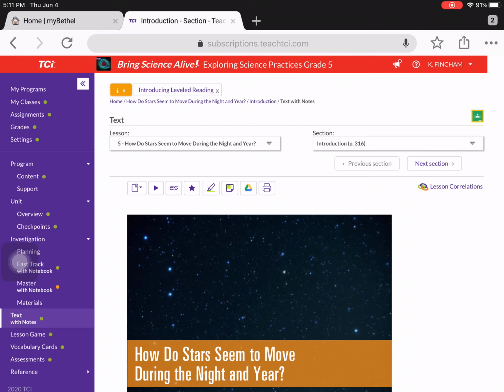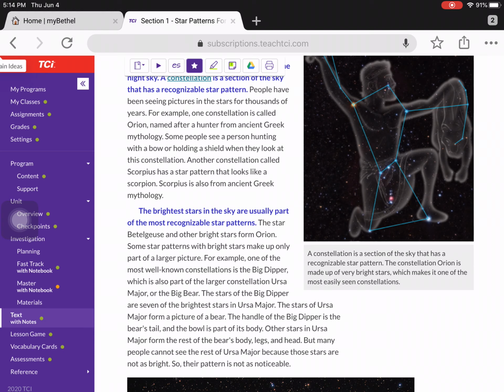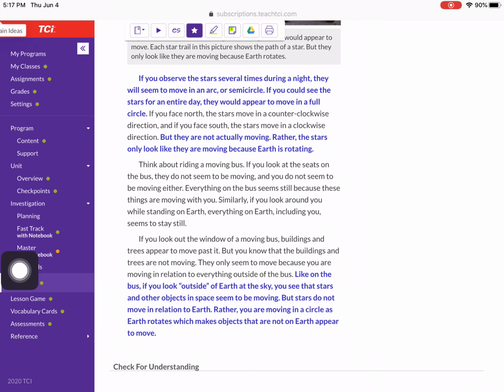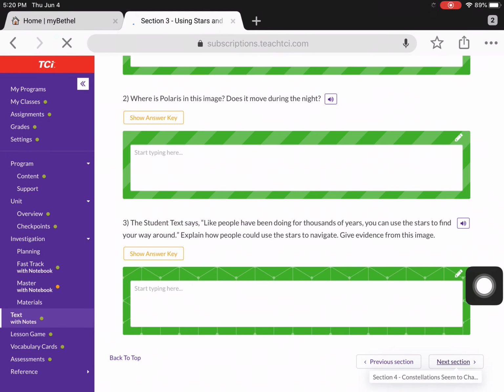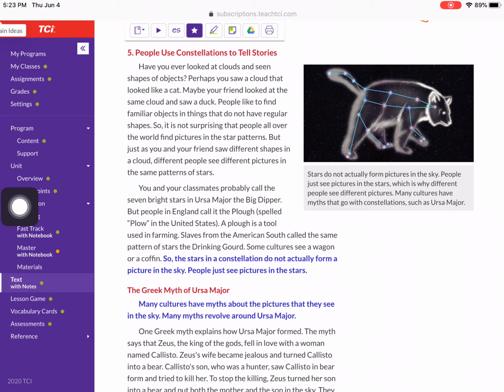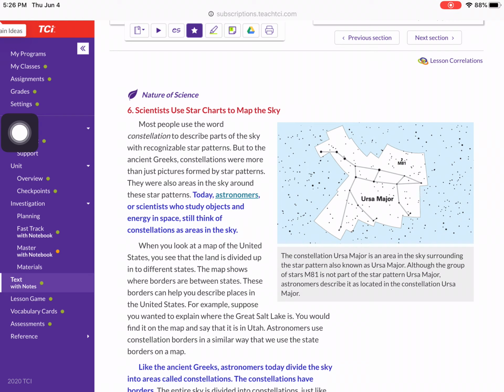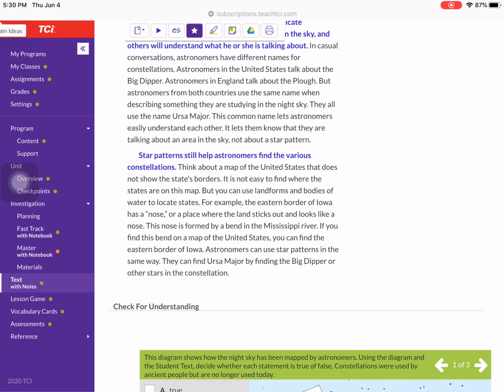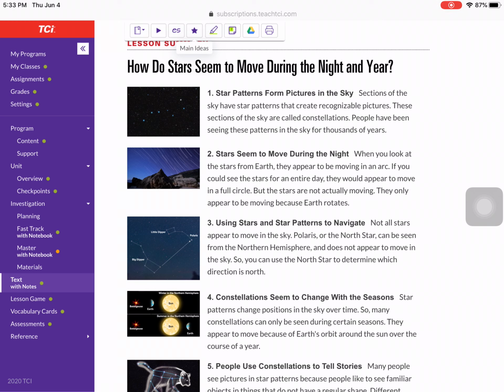Science Unit 4 Lesson 5 pgs. 316-325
Why do stars seem to move during the night and year?